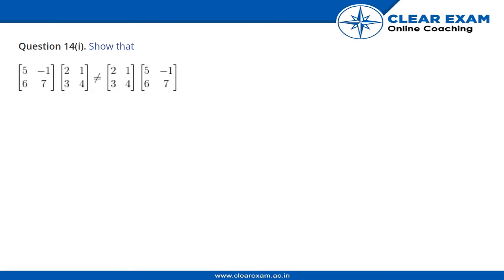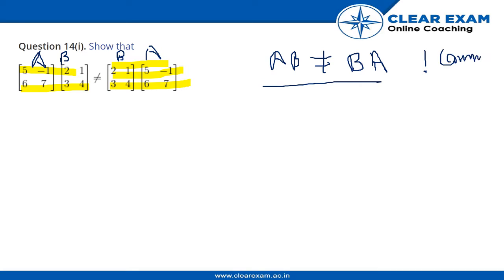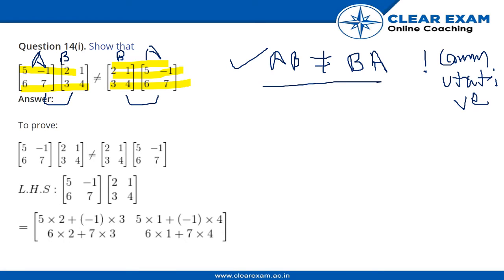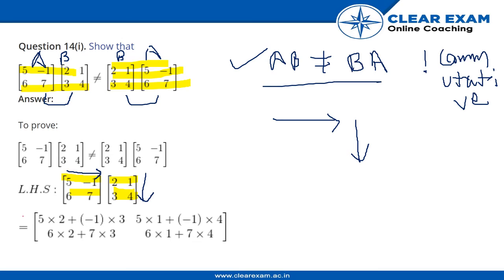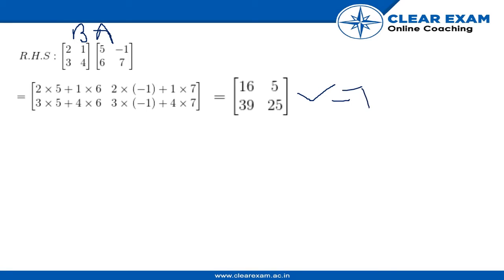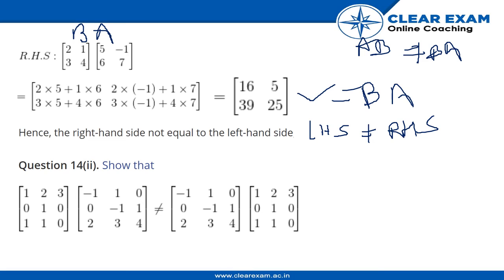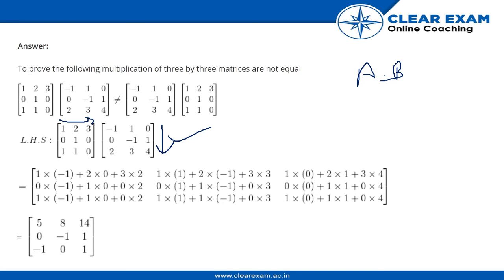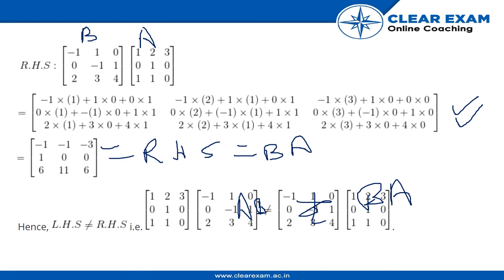12th Class Mathematics Matrices Exercise 3.2 Question no 14